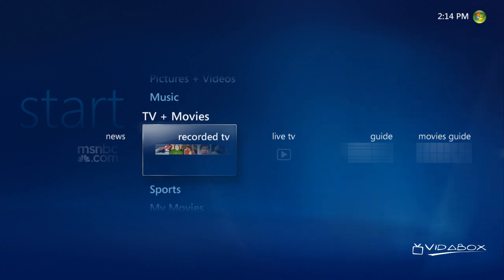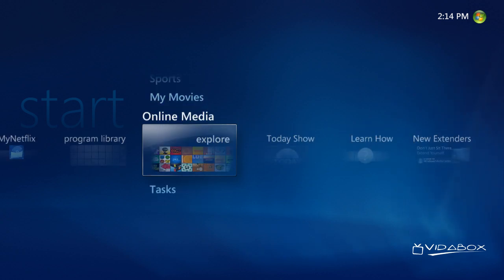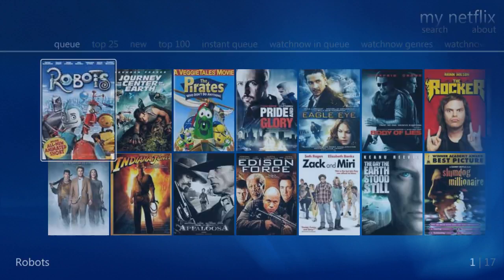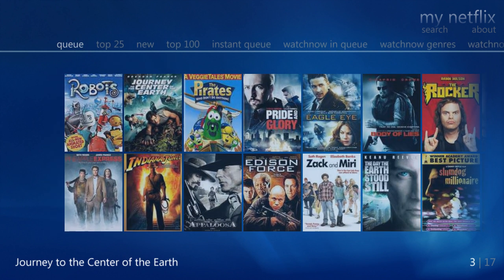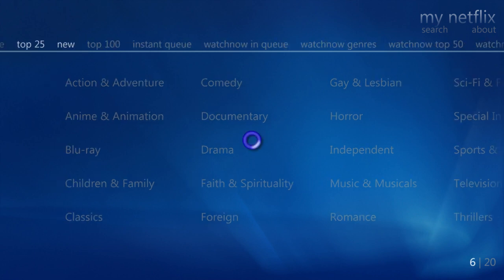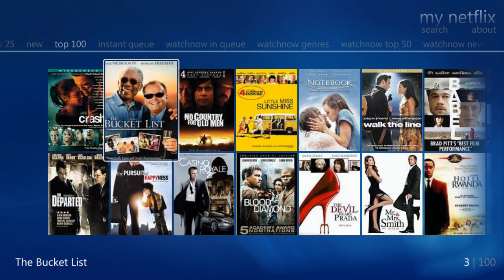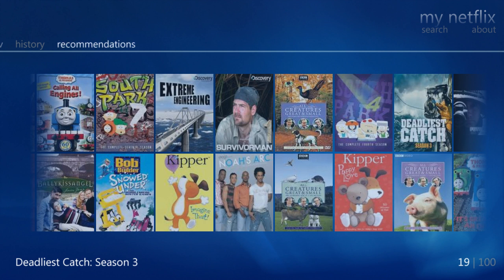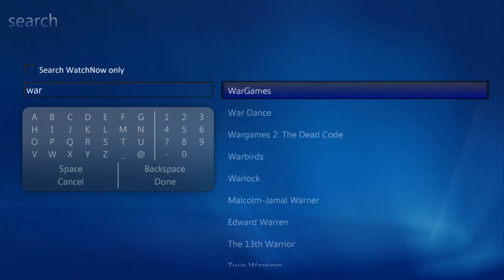VidaBox Media Center - MyNetflix Function (Vista)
VidaBox Media Center - MyNetflix Function - Browse movies instantly & on-demand from a single remote, directly integrated within your media center!